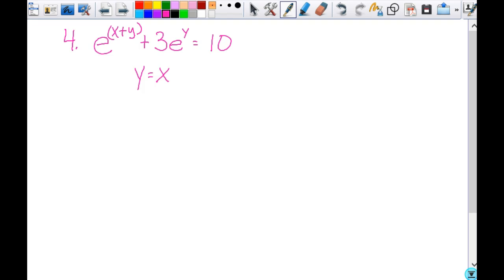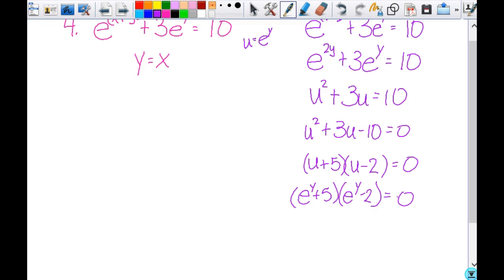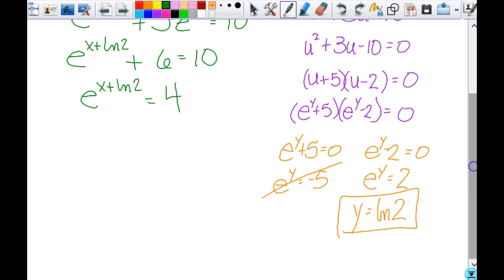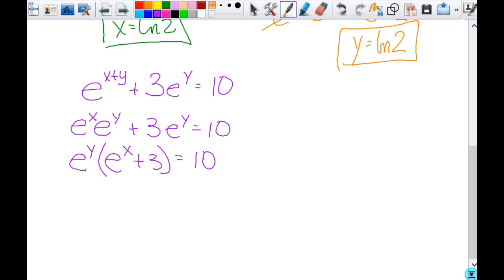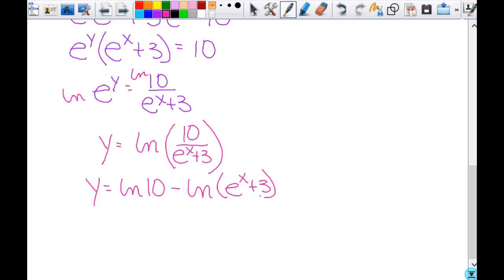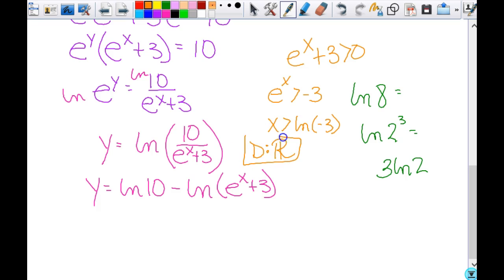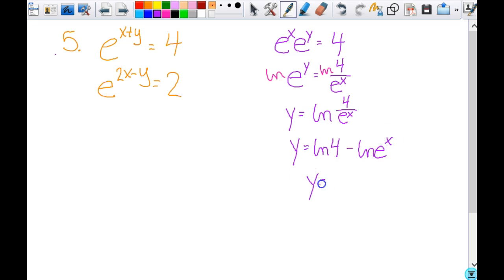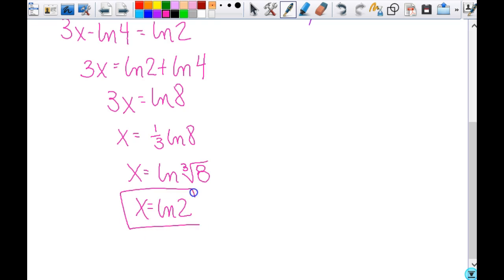Systems of Exp & Logs MavTime 3PC1718